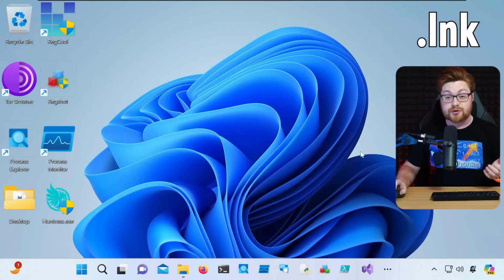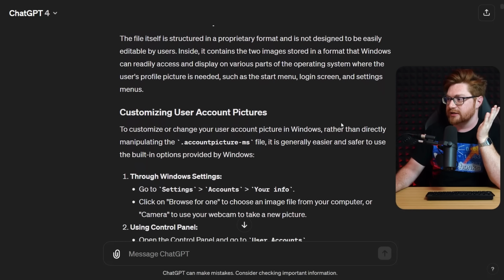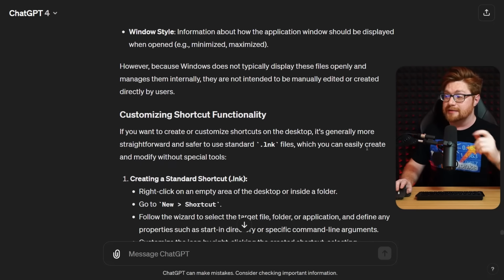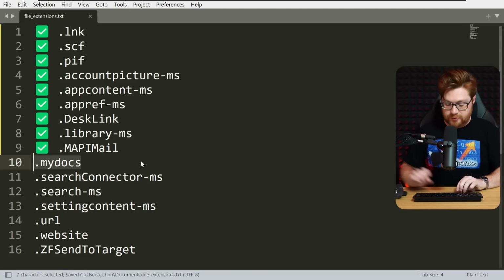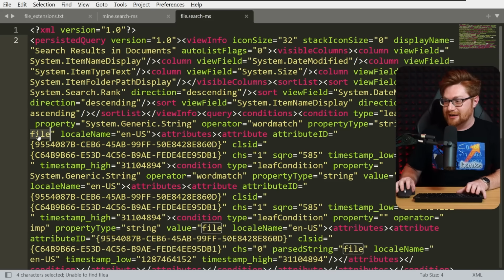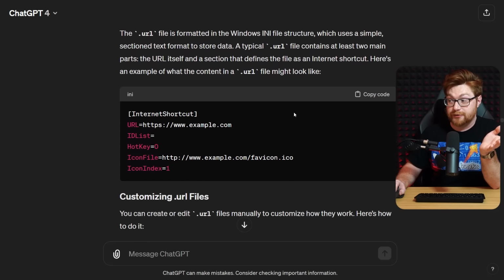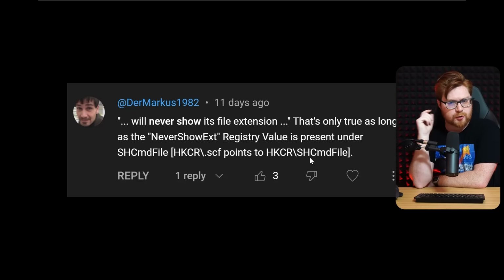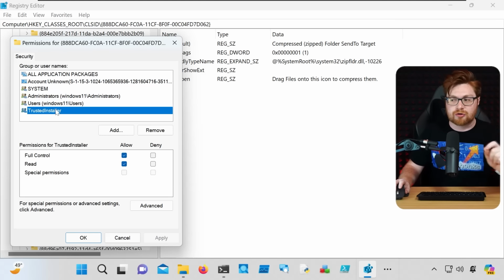These Files Don't Show Their Extension